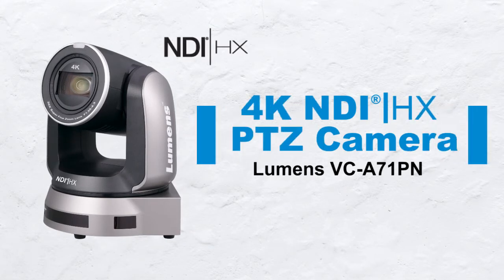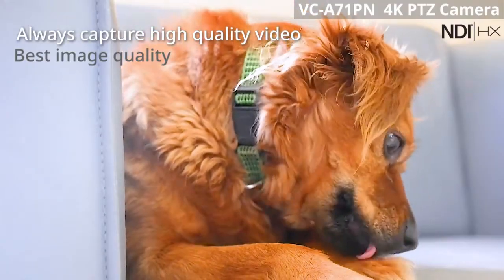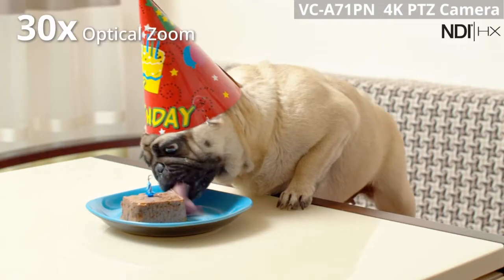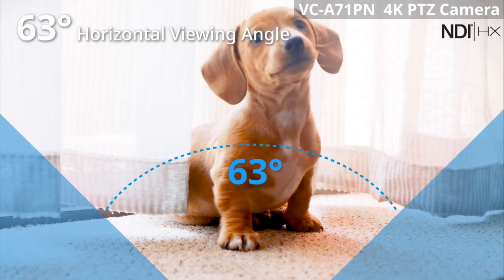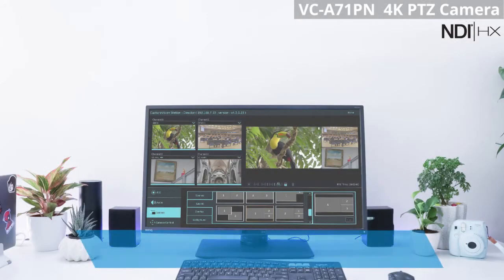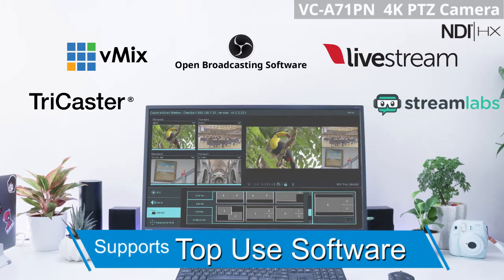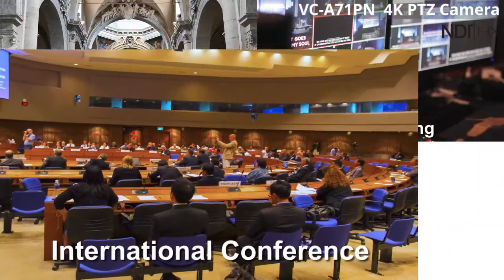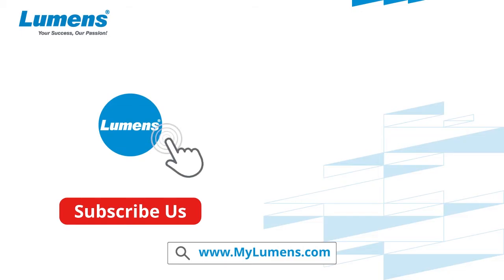VC-A71PN 4K NDI|HX PTZ Camera | Lumens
The Lumens® VC-A71PN 4K 60fps UHD PTZ camera is equipped with a professional 1/1.8” CMOS sensor that delivers a superb clear image and natural color reproduction. Its superior 30x optical zoom lens captures every detail even in low light conditions.
The VC-A71PN supports NDI®|HX that delivers high-quality video with ultra-low latency for your video production. The camera has Ethernet, HDMI outputs. It is applicable for use in a broadcasting studio, conference room, house of worship, etc
*NDI® is a registered trademark of NewTek, Inc.